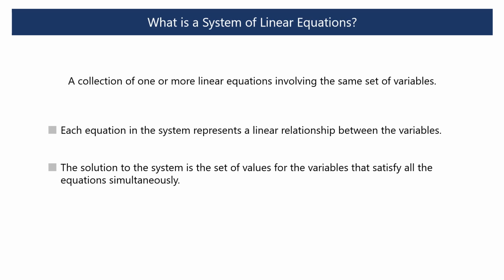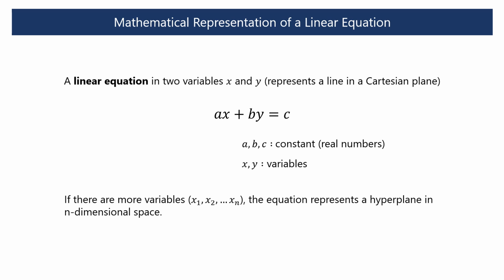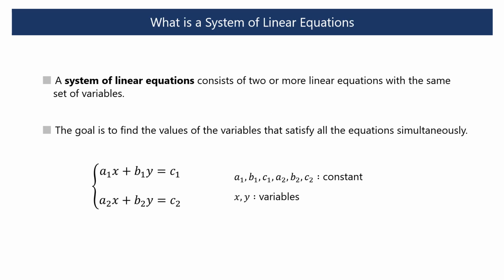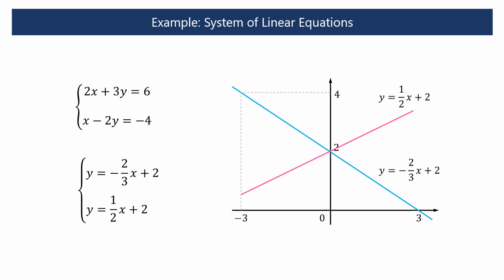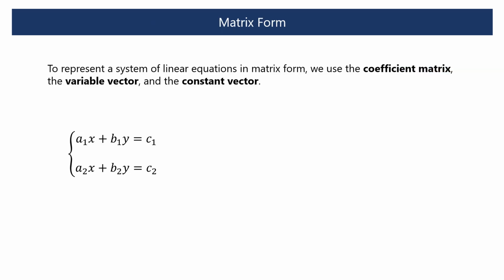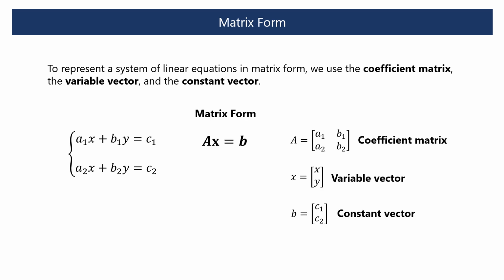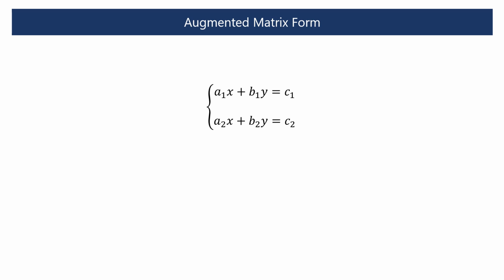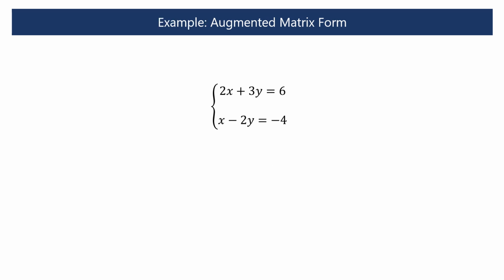8-1. Systems of Linear Equations (Linear Algebra for Data Science)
What Are Systems of Linear Equations? | Introduction, Examples, and Real-World Applications

In this video, we begin our journey into Chapter 8: Systems of Linear Equations by exploring the fundamental concepts behind these essential tools in mathematics and data science. Imagine trying to solve a problem where multiple conditions must be satisfied at once—this is where systems of linear equations come in.

We start with the definition of a system of linear equations—a collection of linear equations involving the same variables. Each equation describes a relationship, and the solution is where all these relationships align. For example, in two dimensions, each equation is a straight line, and the solution is the point where the lines intersect.

You'll learn how to write a linear equation in standard form and how it translates into a geometric line or hyperplane in higher dimensions. We then move to a system of two equations in two variables and explore how these lines intersect at a common point—demonstrating the core idea of solving systems.

Next, we break down the three main ways to represent systems of linear equations:
- Equation form: The traditional format listing all equations explicitly.
- Matrix form: A concise mathematical structure using matrices and vectors, ideal for linear algebra and programming applications.
- Augmented matrix form: A compact tool for applying Gaussian elimination, especially useful in algorithmic solutions.

We also discuss the real-world importance of solving linear systems. From regression analysis in statistics to optimization problems in engineering and economics, systems of linear equations play a pivotal role in modeling and solving complex, real-life challenges.

Whether you’re a beginner looking to understand what a system of linear equations is, or a student preparing to dive into Gaussian elimination and matrix operations, this video gives you the solid foundation you need.

In this channel, you can obtain:
1. Intuitive understanding
2. Mathematical understanding
3. Practical understanding